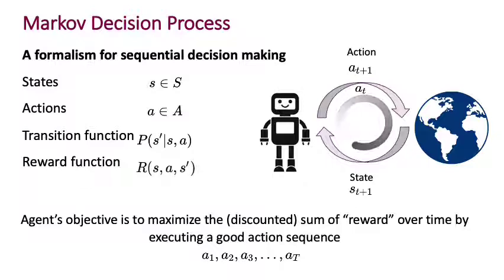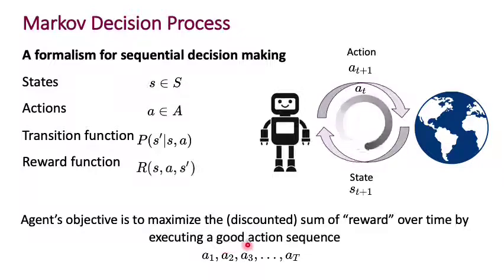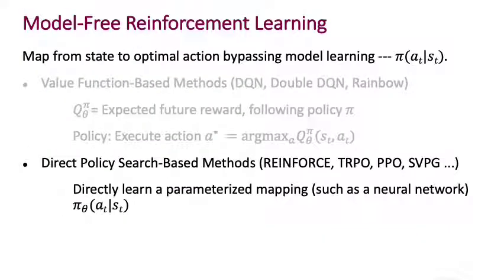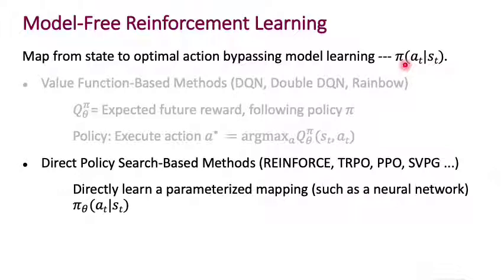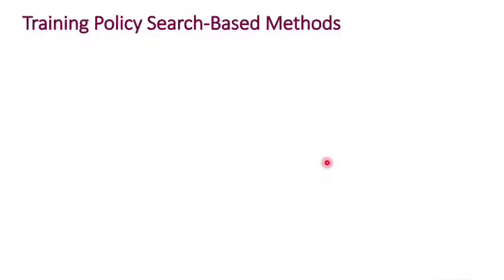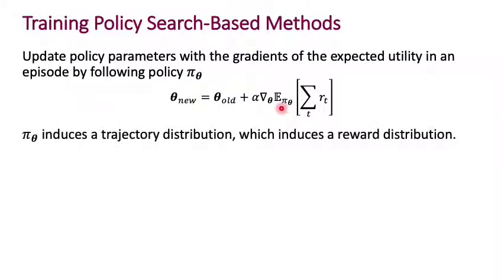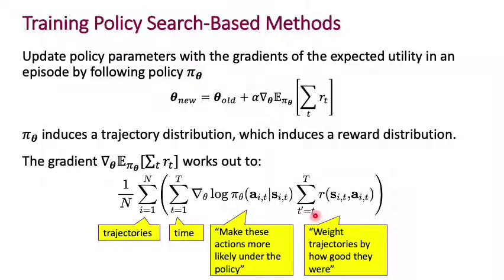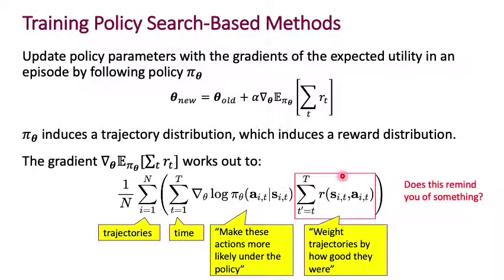Direct Policy Search and Actor-Critic